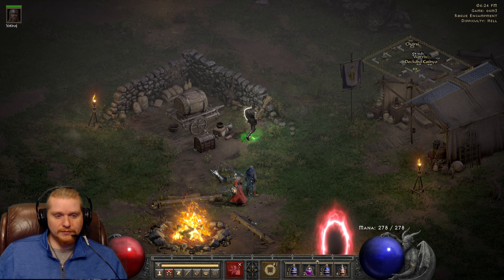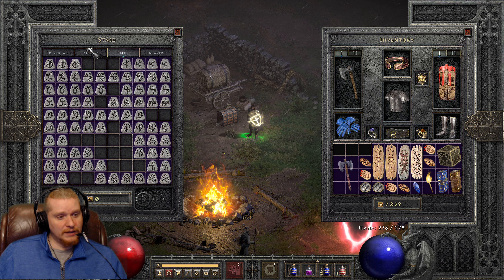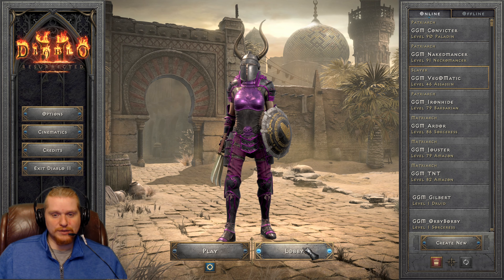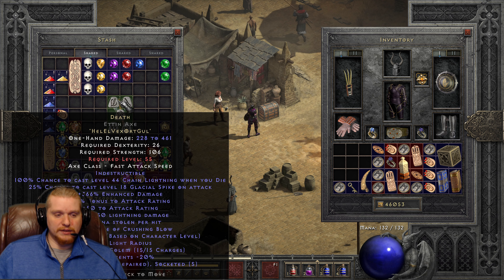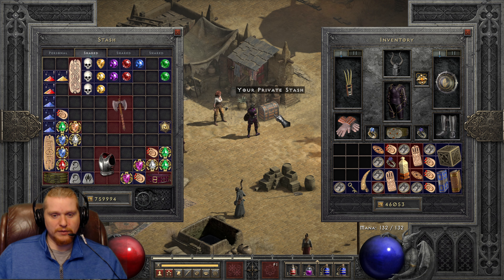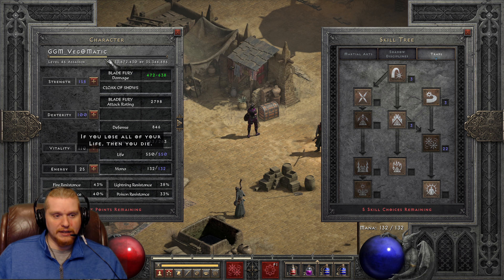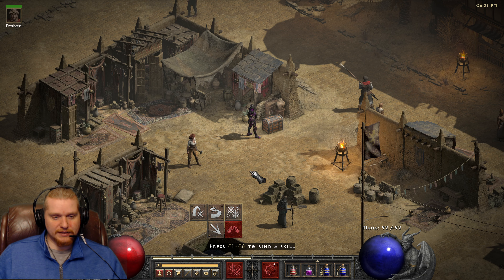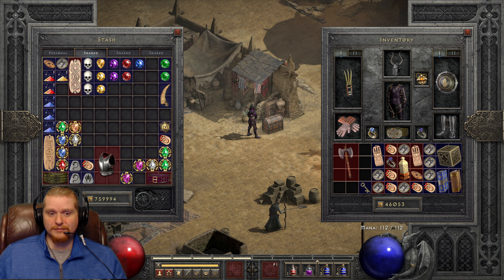Diablo II Resurrected - Making My Death Runeword Ettin Axe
Hello Guys and Gals Today I am going to create my Death Ettin Axe Today for my Blade Fury Assassin =)